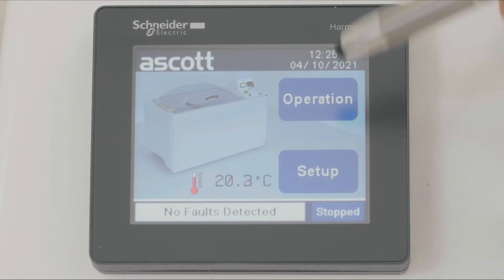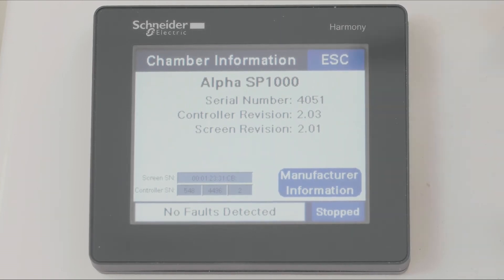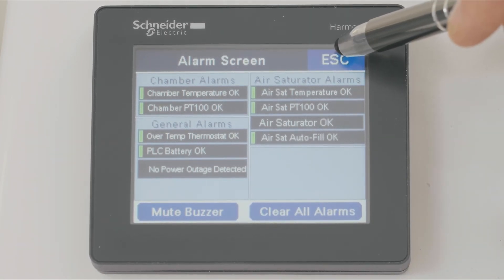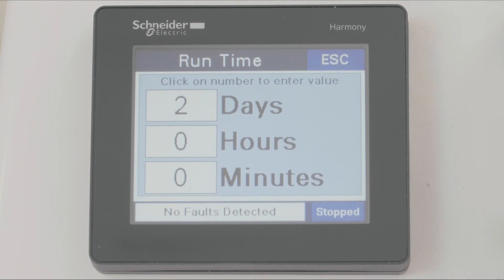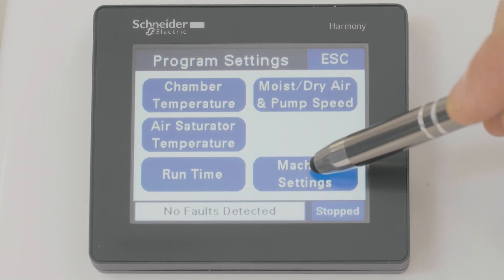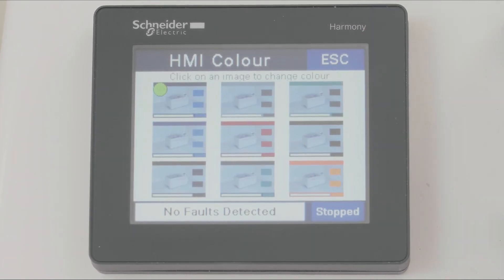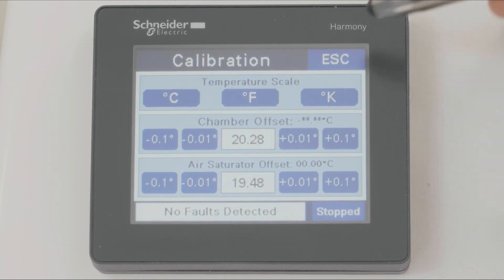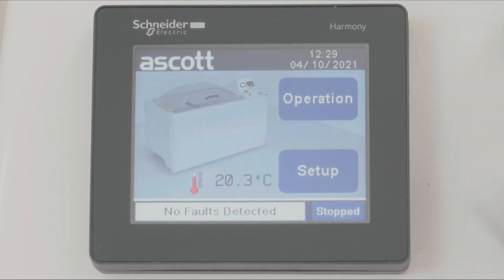Ascott Salt spray chamber control system (Alpha+)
The latest generation control system for the Ascott Alpha+ salt spray chamber, get in touch for further information on this range